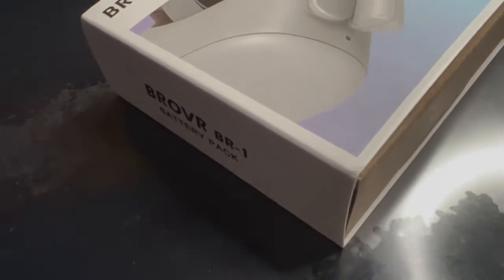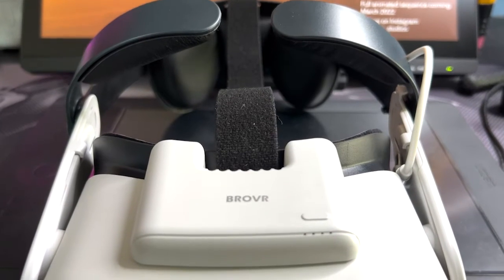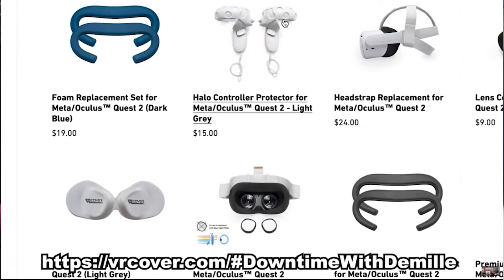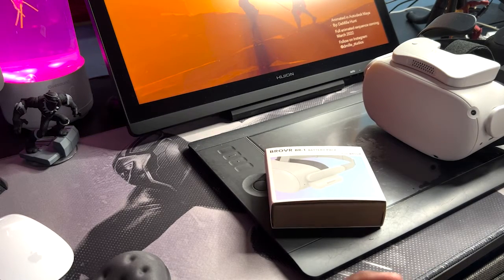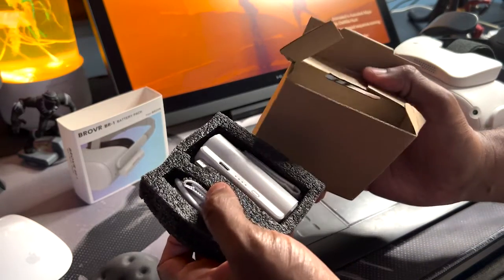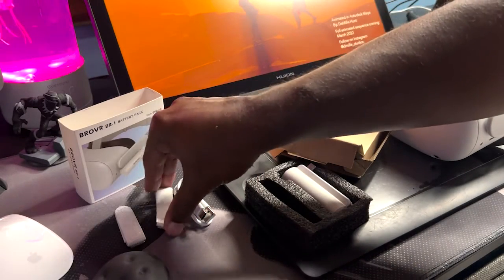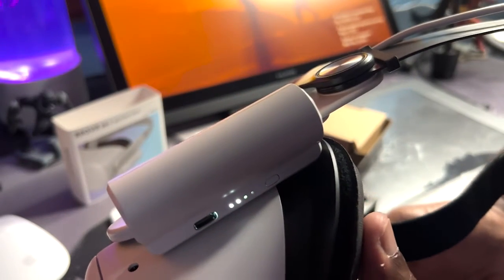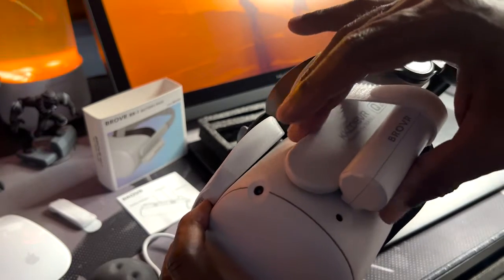BROVR BR 1 Battery Pack | For Oculus Quest 2 - REVIEW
The BROVR BR 1 Battery Pack is an excellent choice if you are a heavy Quest user and you don't want to suddenly be without enough juice to keep your game going! Highly recommended!

Below is the link for battery(1 pack):

Below is the link for battery(2 pack):

Click here for great items that protect and enhance your Oculus Quest experience with VR Cover!

Link to Vrbort air fan on amazon.com

Link to my appearance on the color of motion which spotlights people of color along their animation journey!